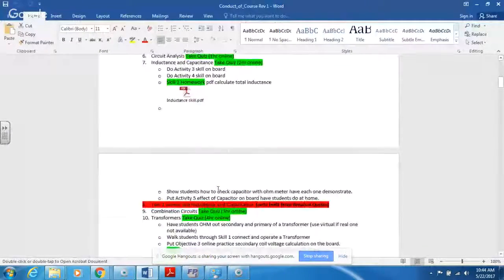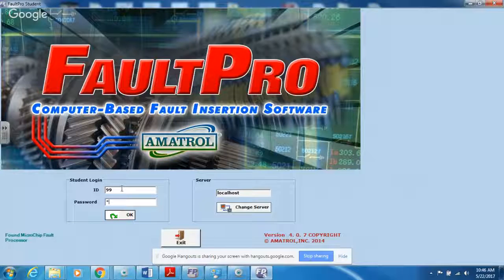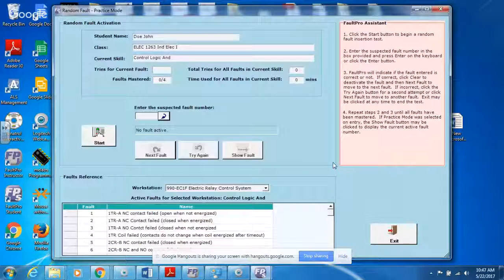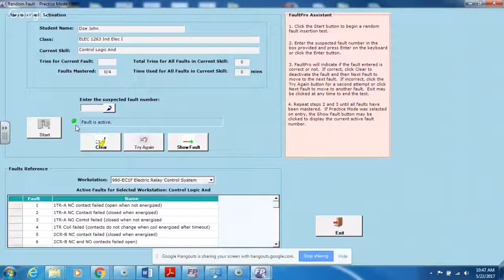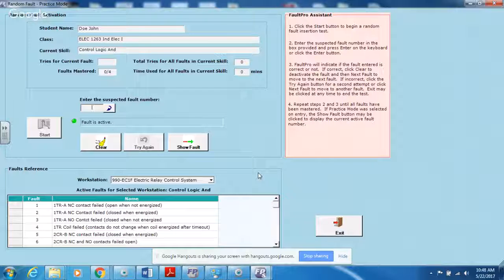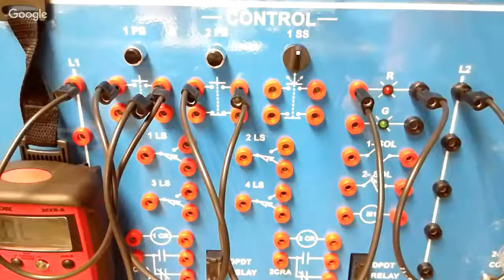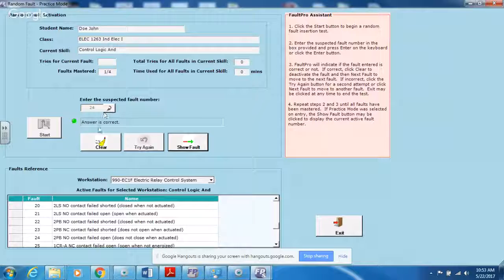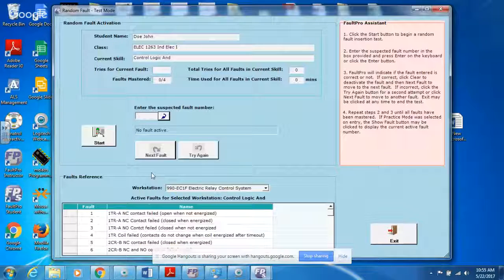Walk through Student Fault Pro Software